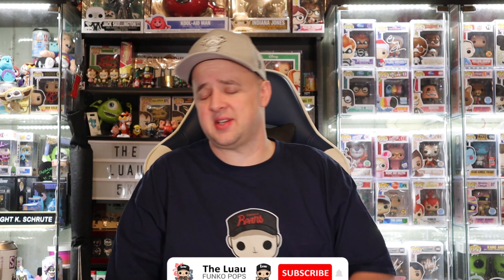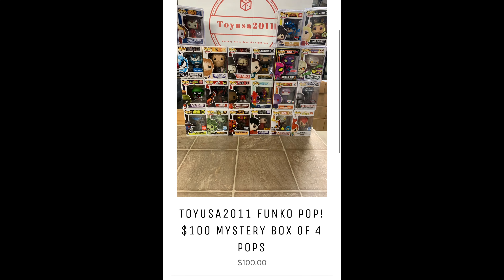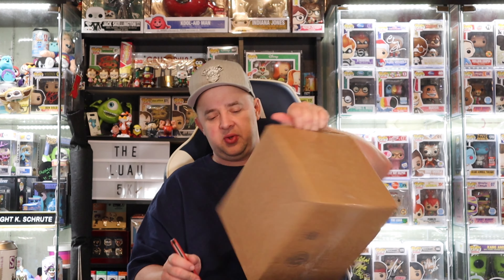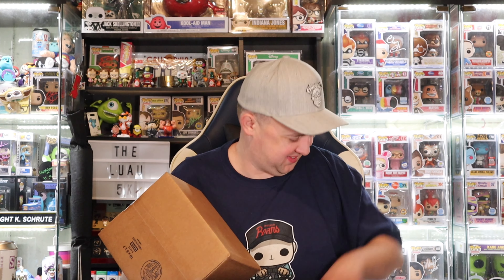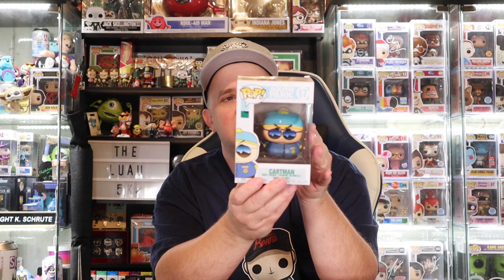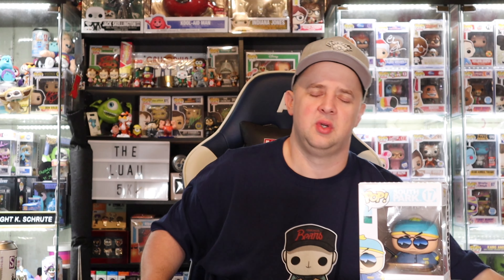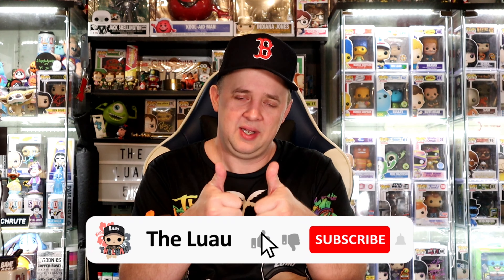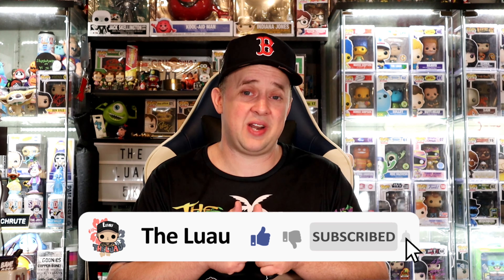$100 TOYUSA GUARANTEED VALUE FUNKO POP MYSTERY UNBOXING!!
We Open a $100 guaranteed vale funko pop mystery box from one of the best companies doing it Toyusa!! Check it out

VIDEO INFORMATION:

Check out Toyusa on their social media channels and their webpage

TO SEND ME ANYTHING TO UNBOX ON FILM AT:
The Luau

some awesome items!!

**The Luau Etsy Shop is Live Right Know With Hats and The Luau Pins Available.